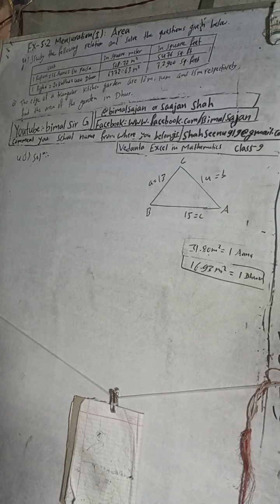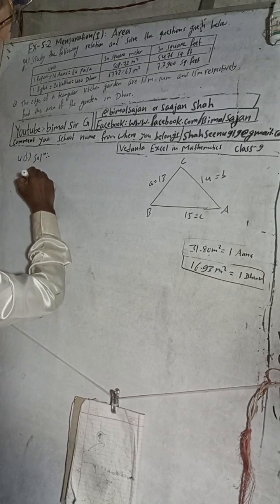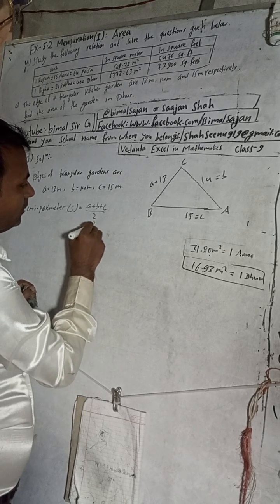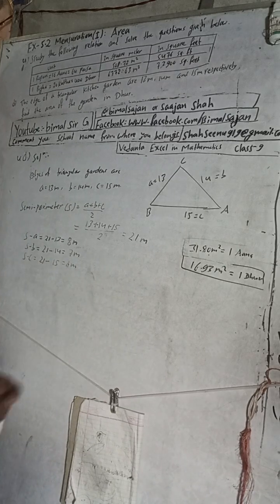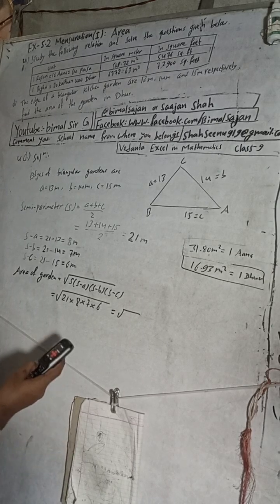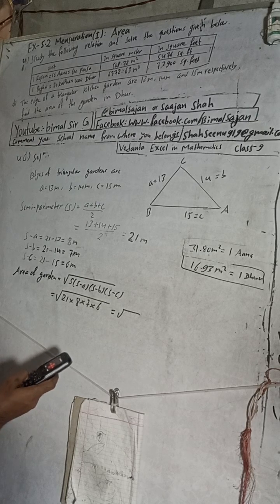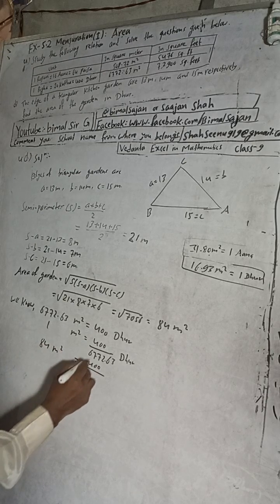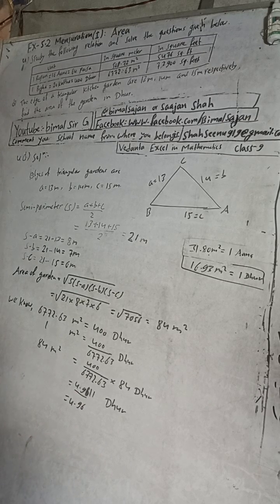The edges of a triangular kitchen garden are 13 m, 14 m and 15 m respectively, find the area of the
4) Study the following relations
and solve the questions given below.

d) The edges of a triangular kitchen garden are 13 m, 14 m and 15 m respectively, find the area of the garden in Dhur.

class 9 Ex- 5.2 Q4d) Mensuration (i): Area | Vedanta excel in mathematics class 9 and 10 solution